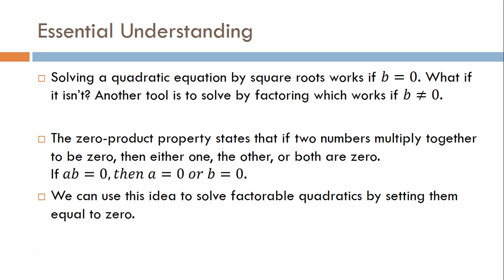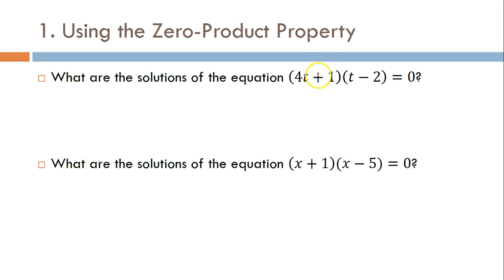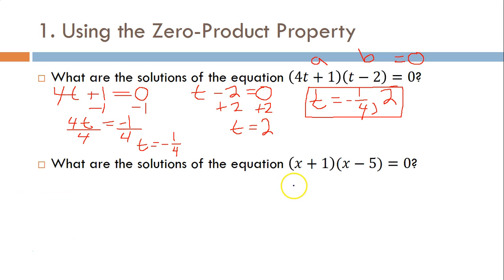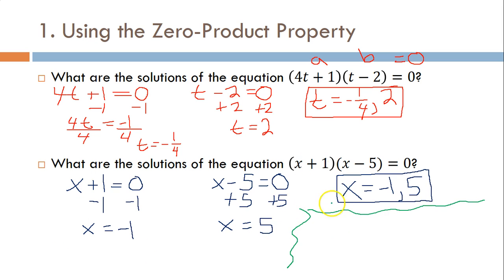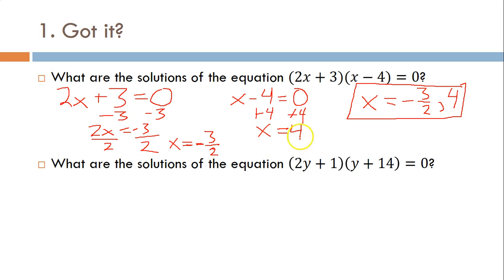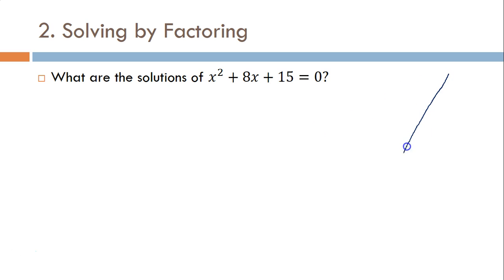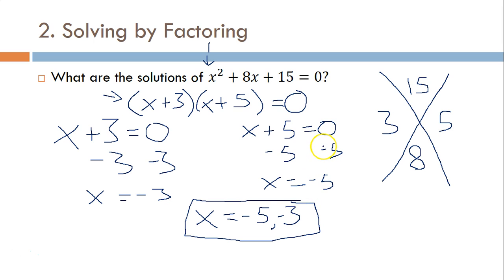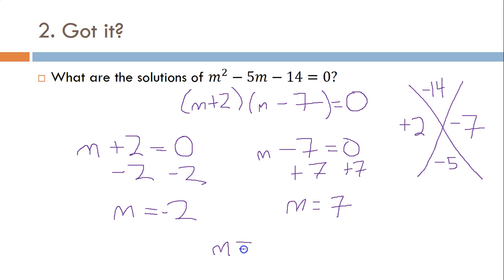Factoring to Solve Quadratic Equations 05.08.2017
Join Mr. Brummond as he teaches factoring to solve quadratics!